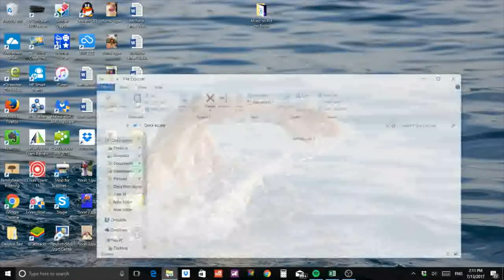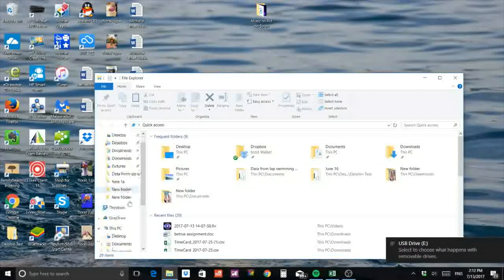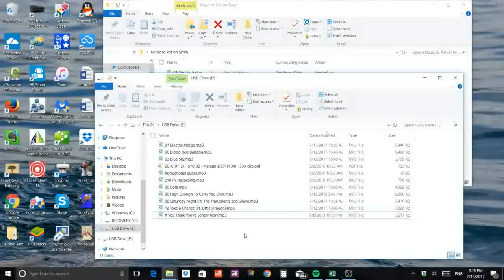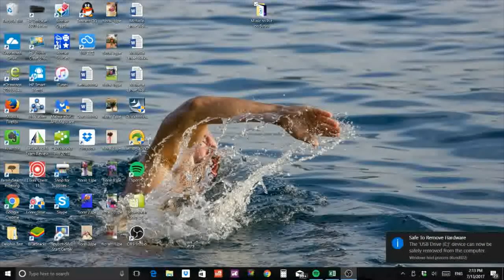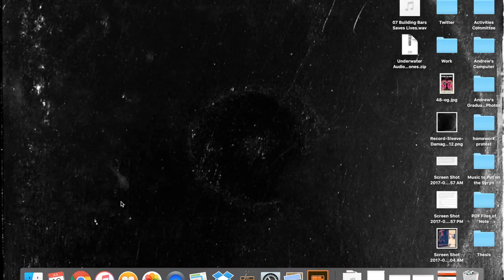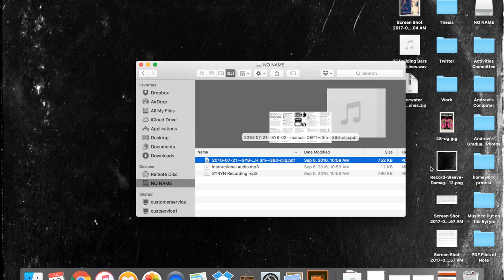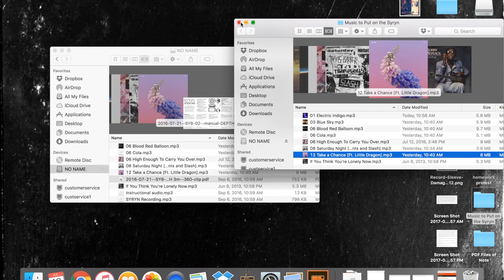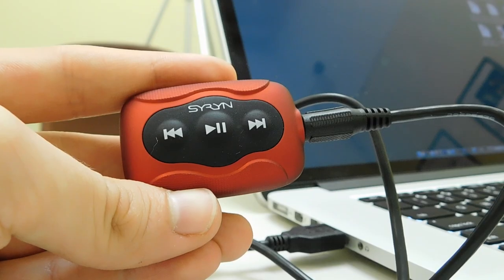Putting Music on the SYRYN (2nd Generation)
Not sure how to put music files on your new SYRYN? This video will have you up to speed in no time!

If you have any questions or comments contact our Customer Service team through email at or through phone at Mondays-Fridays, 8-5 PST.